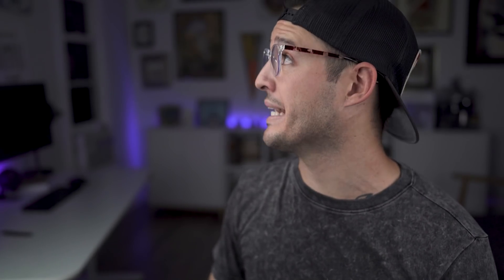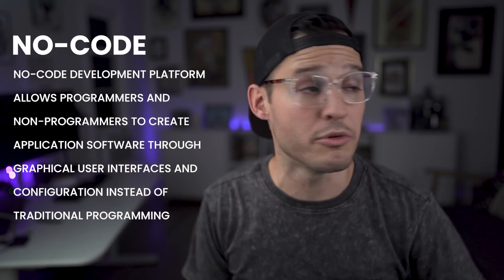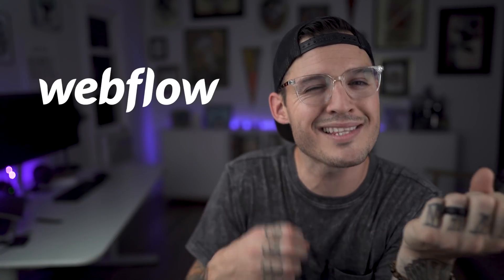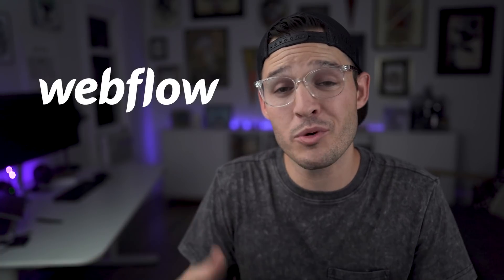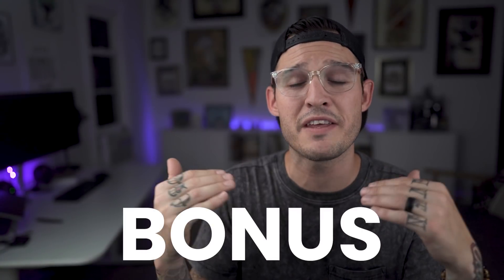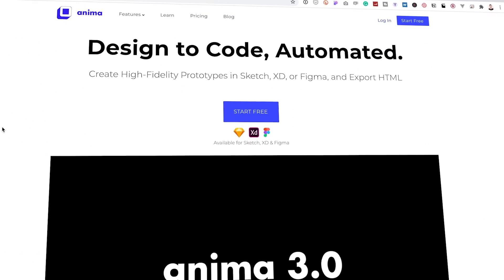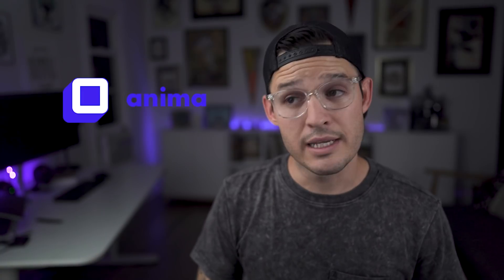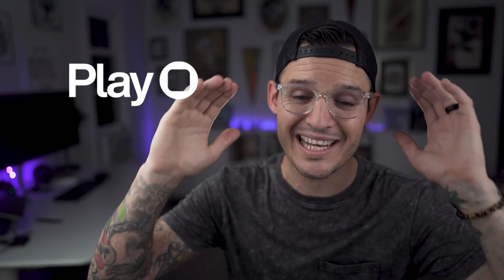NoCode Revolution | Where to start with NoCode Tools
No-code tools are software development platforms that allow even non-technical employees to build and deploy their own applications, without needing to write a single line of code. The hype is real and I am getting very excited about what is available right now. In this video I cover the basics ins and outs of nocode and some of my favorite tools.

0:00 - Intro
0:55 - What is the NoCode revolution?
1:54 - Isn't hand-coding better?
2:40 - Will NoCode replace developers?
3:07 - What NoCode tools should I use?
3:35 - Website NoCode tools
5:03 - Mobile app NoCode tools
6:33 - Bonus NoCode tools
8:30 - Finishing it all up

Benefits of No-Code
1. Faster turn around  time for building websites and apps
2. Fewer issues with the handoff process between designer and developer
3. Independence for  creators that don't know a dev, have the budget for a dev, or want to work alone